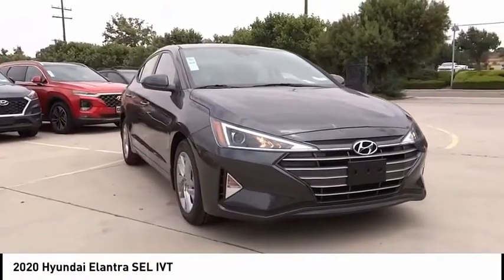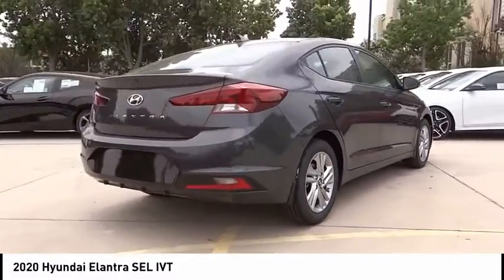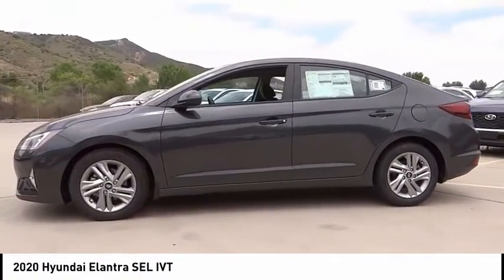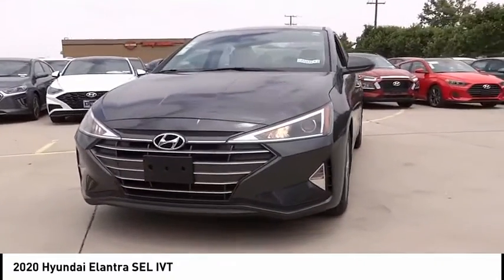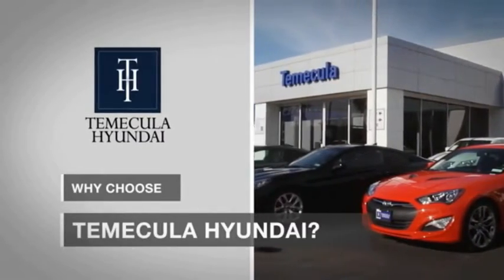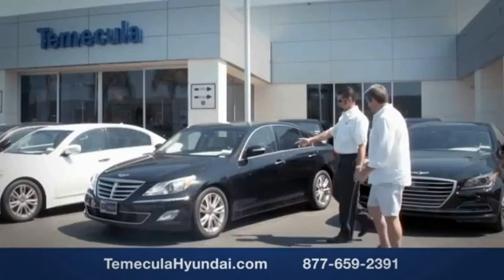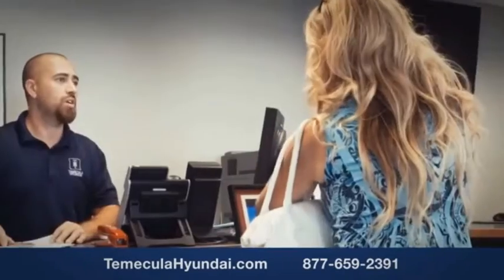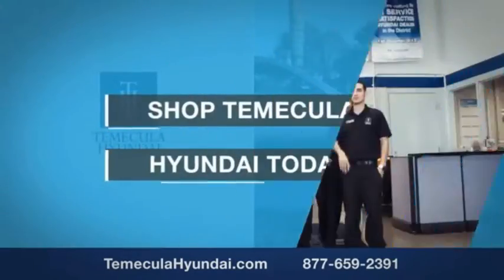2020 Hyundai Elantra TEMECULA MURRIETA MENIFEE HEMET CORONA ESCONDIDO 201117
2020 Hyundai Elantra SEL IVT

Temecula Hyundai
27430 Ynez Rd.

TEMECULA HYUNDAI PROUDLY SERVING TEMECULA, MURRIETA, MENIFEE, HEMET, CORONA, ESCONDIDO, AND SURROUNDING SOUTHERN CALIFORNIA LOCATIONS. THIS GRAY 2020 Hyundai ELANTRA IS EQUIPPED WITH A Engine: 2.0L DOHC 16V 4-Cylinder D-CVVT MPI, TRANSMISSION, AND RECEIVES AN ESTIMATED 30 City/40 Hwy MPG. 2020 Hyundai ELANTRA SEL IVT Priced below KBB Fair Purchase Price! 2020 Hyundai Elantra SEL Portofino Gray SEL 4D Sedan 2.0L 4-Cylinder DOHC 16V FWD IVT 30/40 City/Highway MPG All sale prices exclude leases. All prices plus sales tax, license fees, $85 doc fee and any other government fees. Dealer installed accessories extra. Must finance with Hyundai motor finance using standard rates on approved Tier 1 credit. This Vehicle is Located at: Temecula Hyundai, 27430 Ynez Road, Temecula, California 92591. Dealer Installed accessories are optional and may be purchased for an additional charge.All prices subject to government fees and taxes, any finance charges, any dealer document preparation charge, and any emission testing charge.While we make every effort to ensure the data listed here is correct, there may be instances where some of the factory rebates, incentives, options or vehicle features may be listed incorrectly as we get data from multiple data sources. PLEASE MAKE SURE to confirm the details of this vehicle (such as what factory rebates you may or may not qualify for) with the dealer to ensure its accuracy. Dealer cannot be held liable for data that is listed incorrectly. Price includes: $2000 - Retail Bonus Cash. Exp. 06/30/2020 $500 - HMF Standard Rate Bonus Cash . Exp. 06/30/2020 Stock #: 201117 | VIN: 5NPD84LF9LH591907 | 2020 Hyundai Elantra SEL IVT ALLOY WHEELS AIR CONDITIONING POWER WINDOWS Temecula Hyundai FOR DRIVERS IN THE GREATER TEMECULA, MURRIETA, MENIFEE, HEMET, CORONA AND ESCONDIDO AREAS, YOUR SOURCE FOR INCREDIBLE HYUNDAI MODELS IS TEMECULA HYUNDAI 27430 YNEZ RD TEMECULA, CA 92591